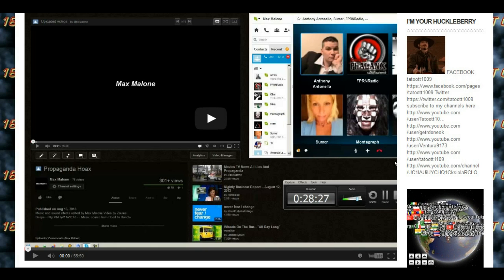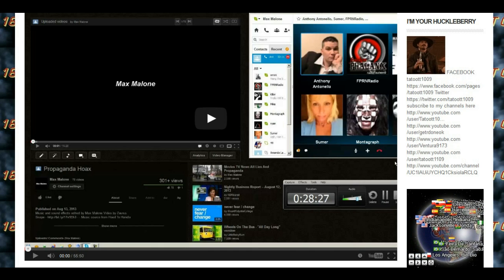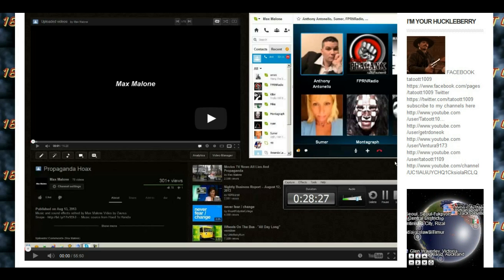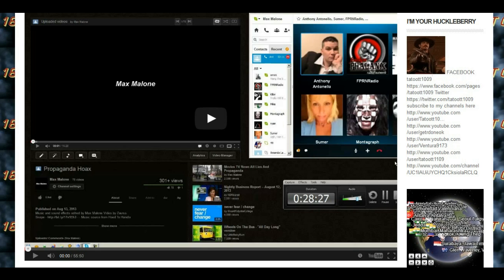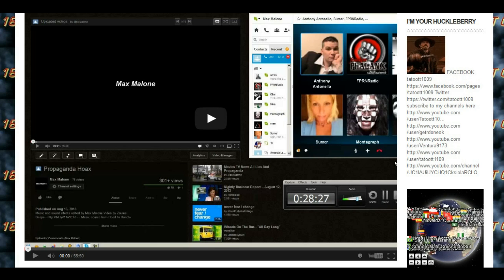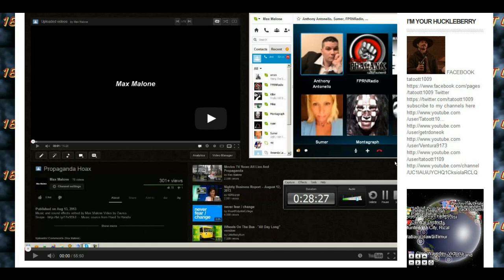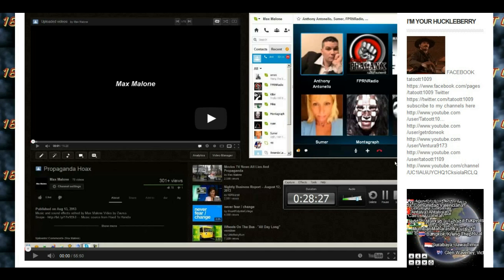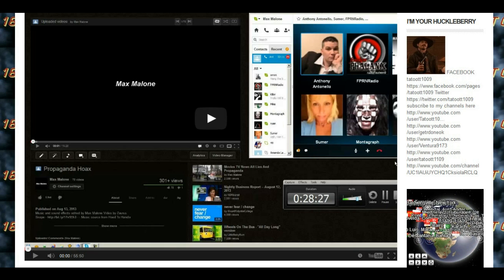PLEASE SHARE AND REMIX TO YOUR OWN CHANNEL